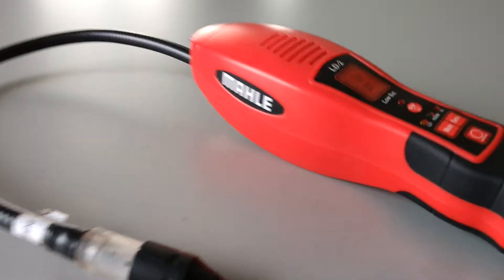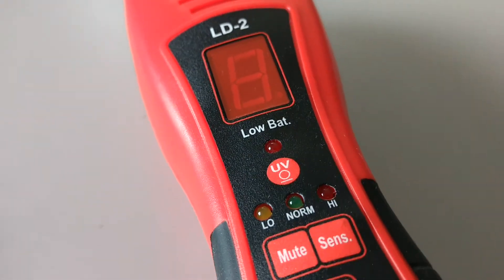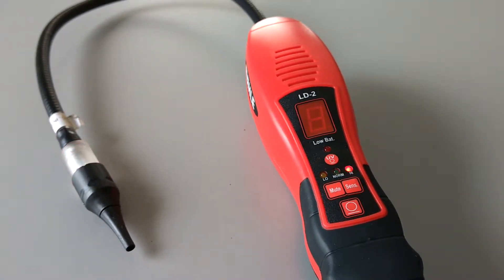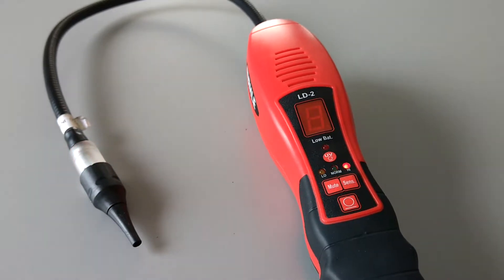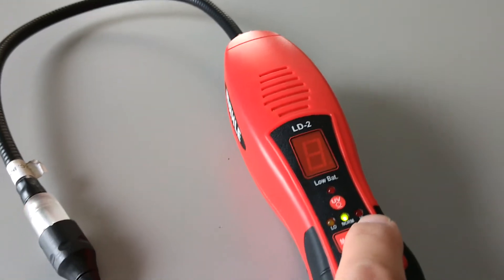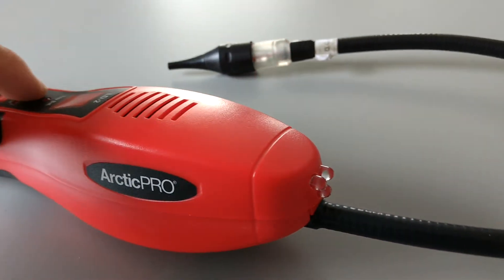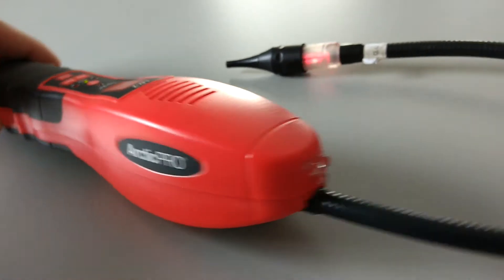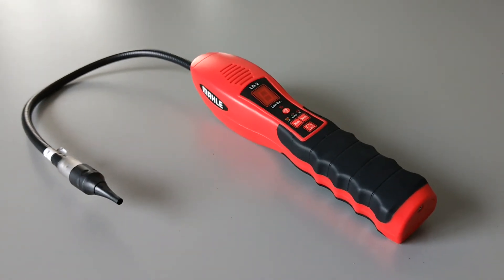Mahle ArcticPro LD-2 A/C leak detector overview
Here's just a quick video overview about this electronic leak detector and UV light detector that's used for automotive or stationary hvac air conditioning service and repairs. It's a neat tool, and works pretty good, too.